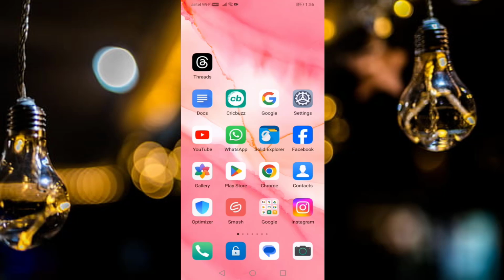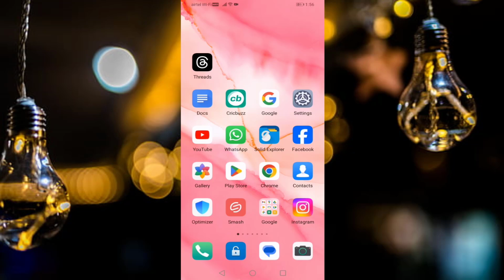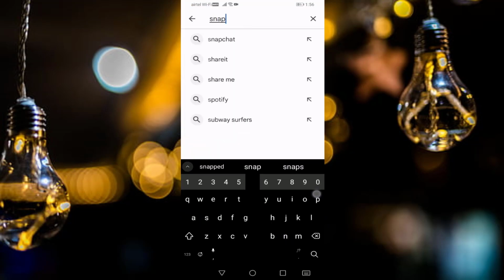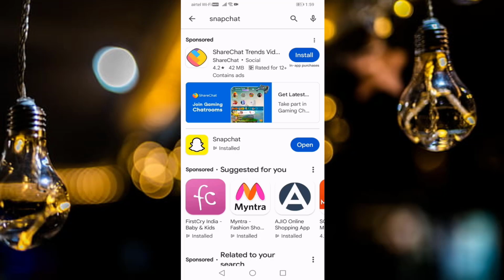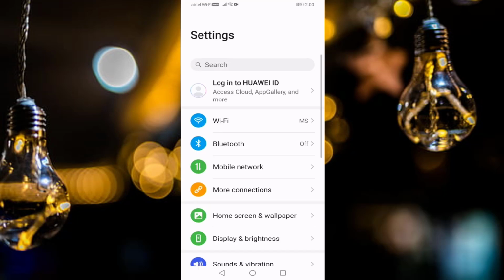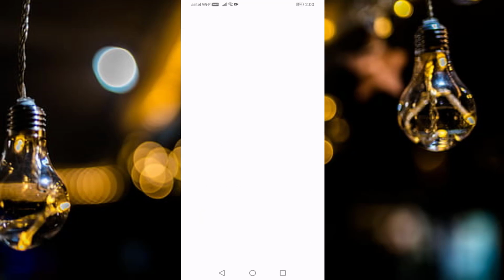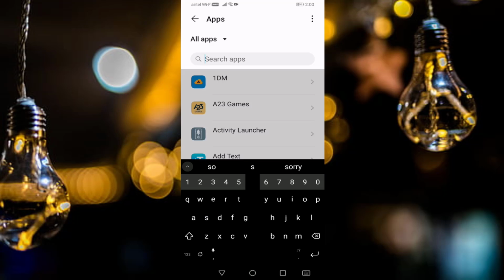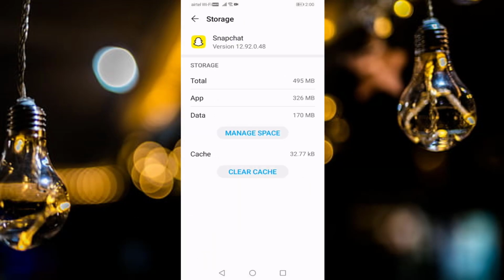Fix Snapchat Remix Not Working Problem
How to fix Snapchat Remix Not Working Problem solve
Snapchat Remix Not Working Problem fix